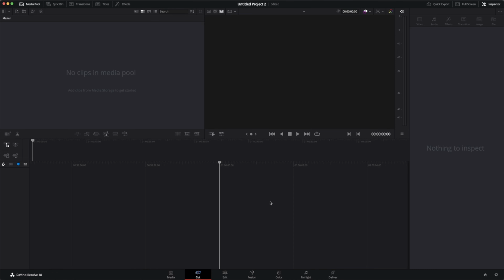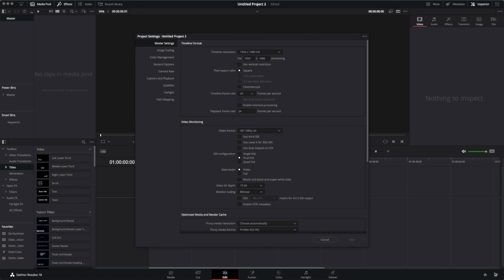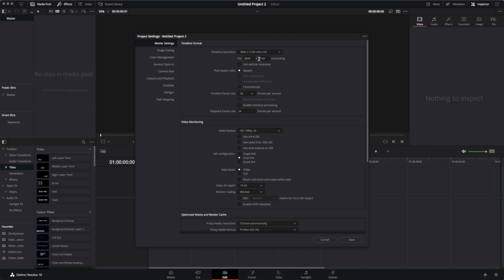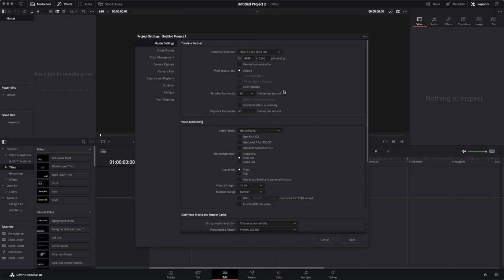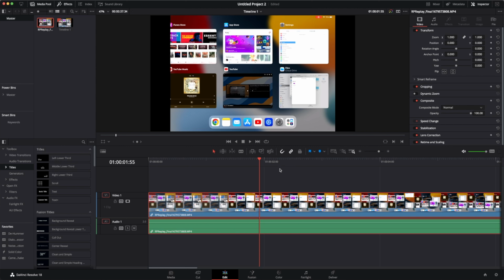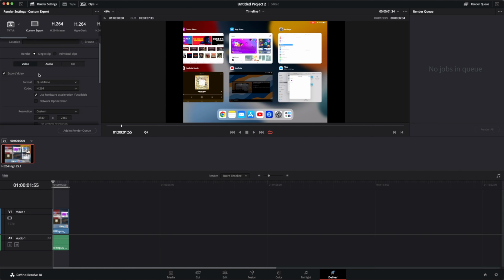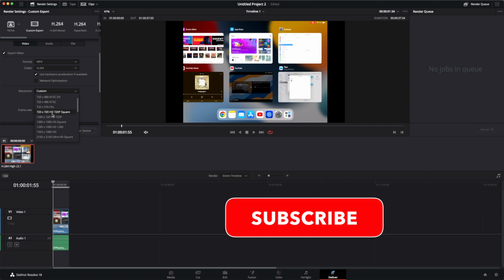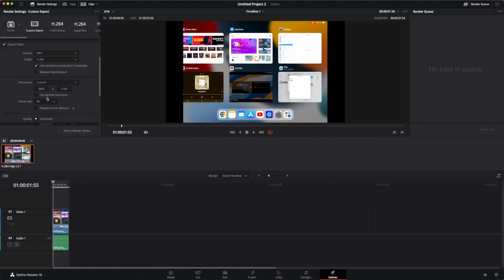How to Render in 4K on DaVinci Resolve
Looking for tips on how to render your videos in 4k on DaVinci Resolve? Look no further! By following this step-by-step guide, you can ensure that your videos are not only visually stunning but ready to be uploaded to sites such as YouTube.

★ PLUGINS & STUFF ★

★ ABOUT ME ★